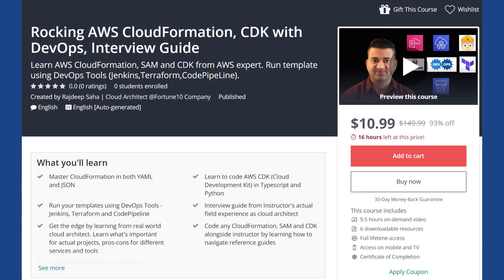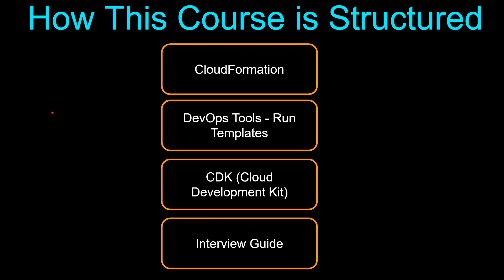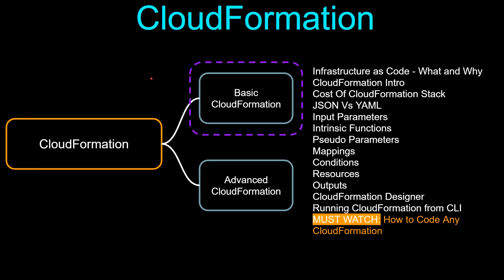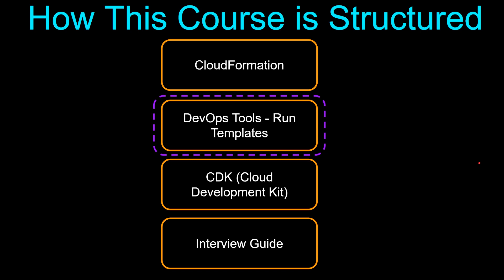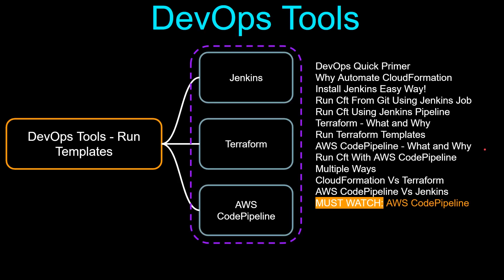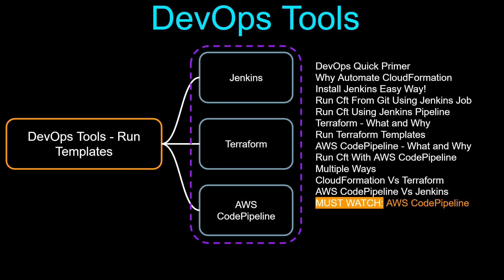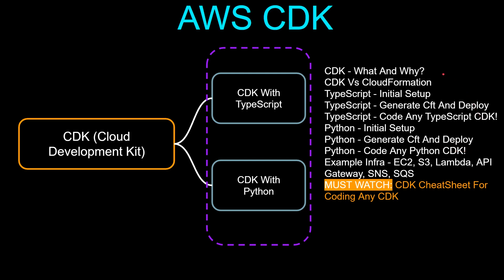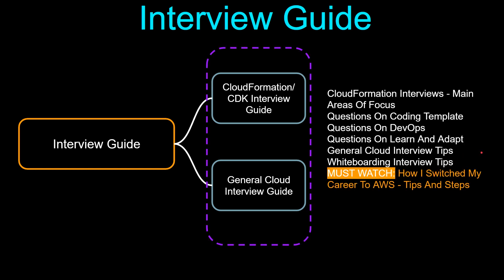New Course on CloudFormation, CDK, DevOps Tools to Run Templates, Interview Guide | Discount Link